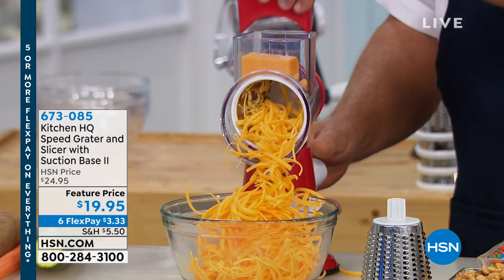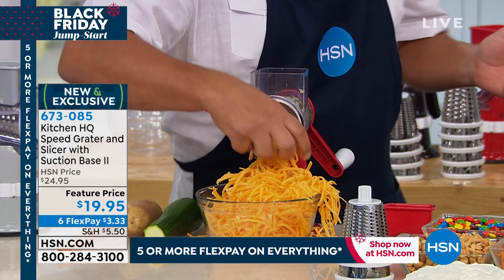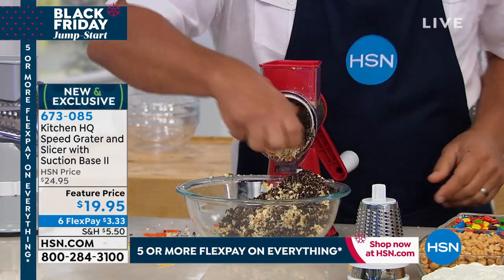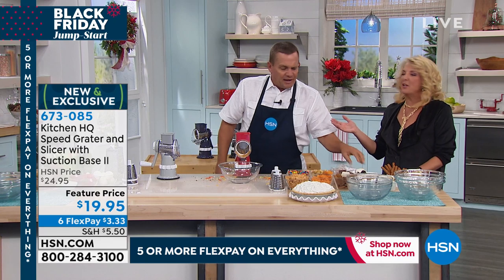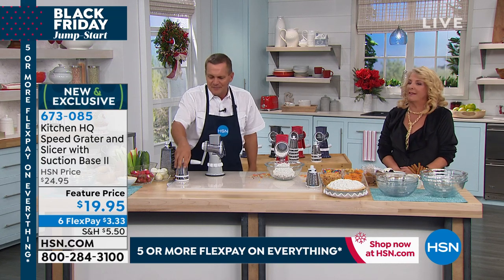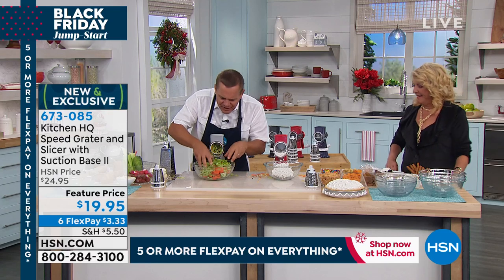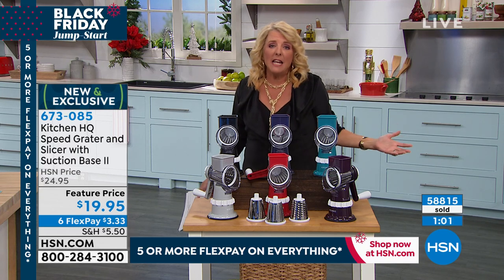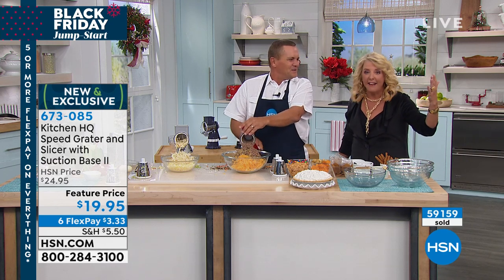Kitchen HQ Speed Grater and Slicer with Suction Base II